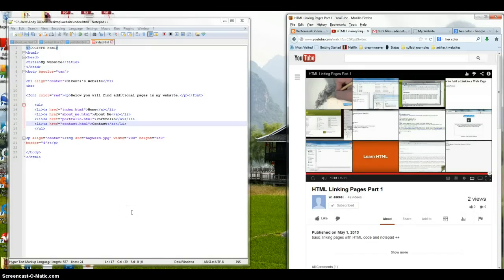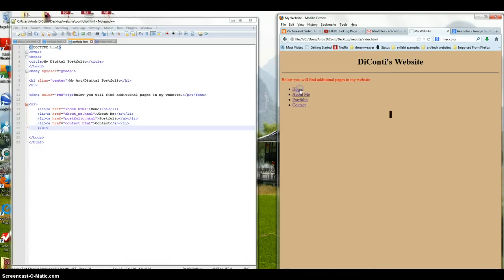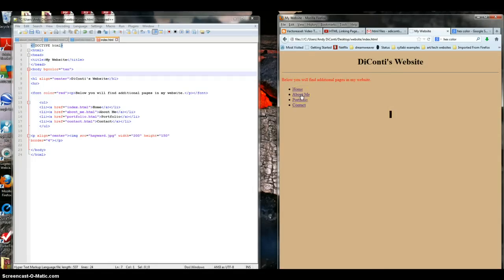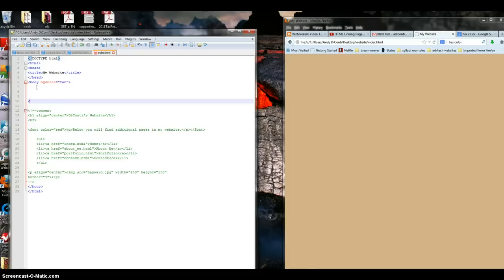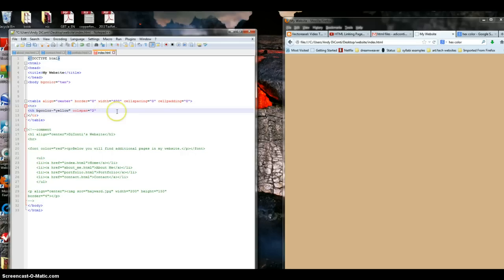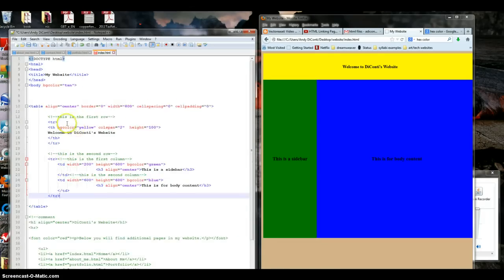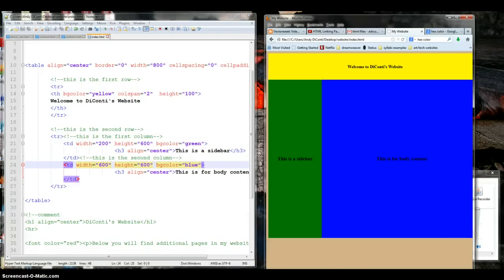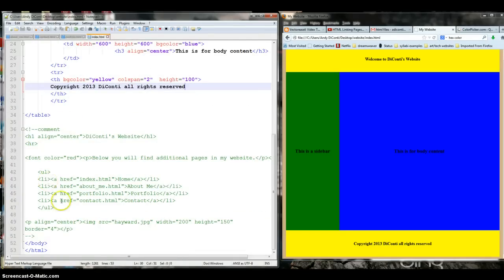HTML Linking Pages Part 2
part 2 of the series showing how to link pages and creating a table based website.